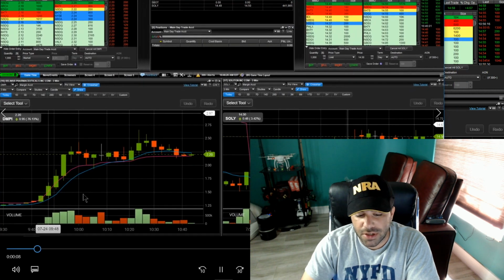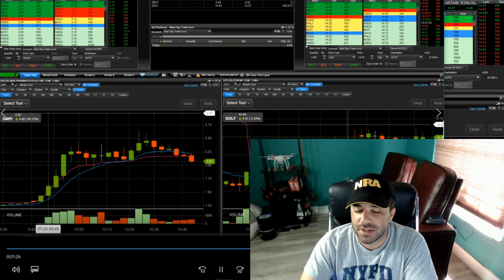Day Trading Recap Live Trade DMPI BYND